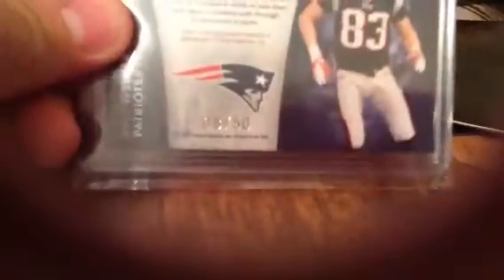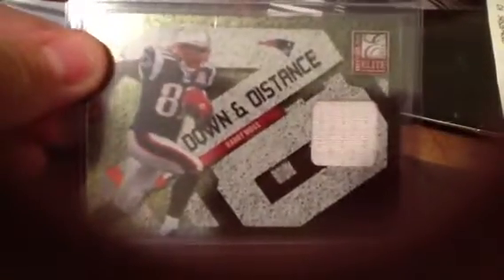Patriots jersey cards